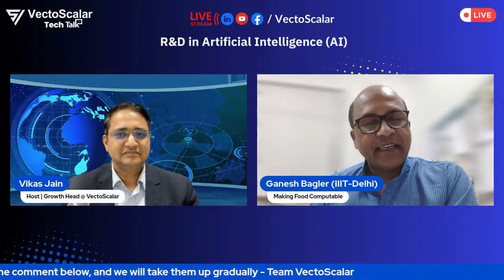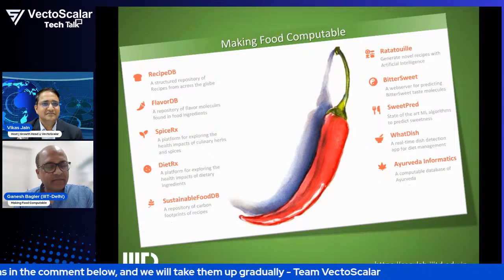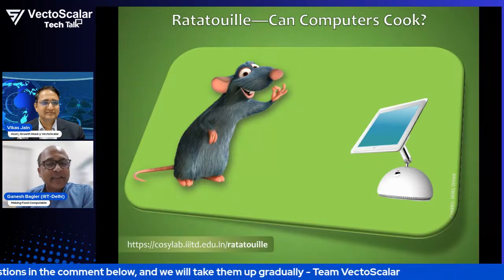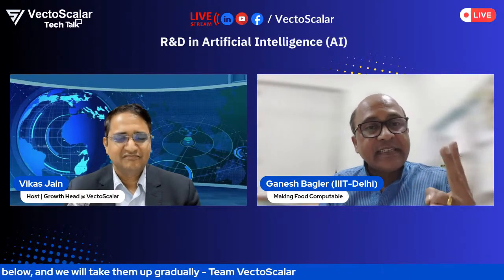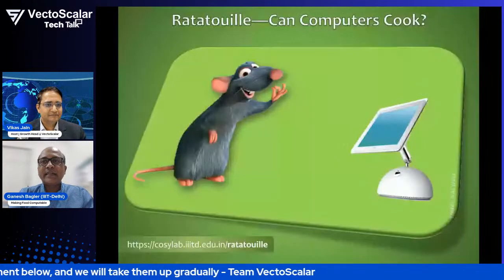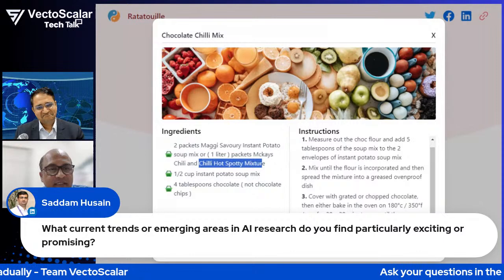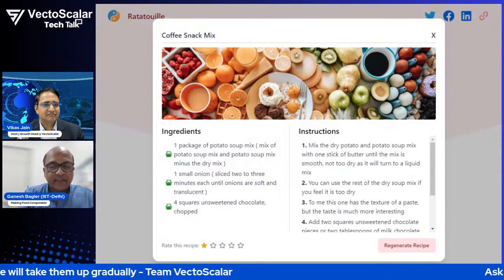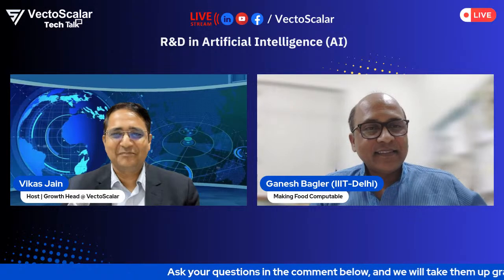R&D in Artificial Intelligence (AI) - Prof. (Dr.) Ganesh Bagler (IIITD)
"VectoScalar Tech Talk", is an Online LIVE show on technology and digital transformation shared by senior tech leaders and global thought leaders. These sessions are curated for CTOs, Tech Leaders and Entrepreneurs to help them in their tech and digital transformation projects. VectoScalar is a technology pioneer, serving large enterprises to startups to build enterprise software and mobile applications..

In this episode, our guest speaker, Prof. (Dr.) Ganesh Bagler is going to cover insights about "R&D in Artificial Intelligence (AI)"

Guest Speaker: Prof. (Dr.) Ganesh Bagler

Ganesh Bagler has had an adventurous journey from astronomy to gastronomy. Starting with a serendipitous investigation of the food pairing phenomenon in Indian cuisines conducted at IIT Jodhpur in 2015, Prof. Bagler today is known for his pioneering research in ‘Computational Gastronomy.’ His lab at IIIT-Delhi is known as the ‘Ground Zero of Computational Gastronomy.’ By building keystone data repositories, algorithms, and applications, he has established the foundations of this emerging data science that blends food with artificial intelligence. Innovative research from his lab has contributed to this niche dealing with food, flavors, nutrition, health, and sustainability. Dr. Bagler has an audacious dream of ‘making food computable’ towards achieving a sustainable food ecosystem. Prof. Bagler is the founder of FoodBytes, a startup deeply rooted in the research from his lab. FoodBytes provides APIs, the digital building blocks of food, flavors, and nutrition, for the enterprisers to deploy customer-centric solutions.

Host: Vikas Jain
- Growth Head at VectoScalar Technologies
- Curator of VectoScalar Tech Talk - Online Show
- Global Speaker & Author

VectoScalar Technologies:
VectoScalar is a technology pioneer, serving large enterprises to startups and helping them achieve business growth by enabling Digital Transformation through Software / Web / Mobile App Development, Legacy App modernization, Cloud Migration and Cloud Consulting. The team at VectoScalar has expertise in managing enterprise applications with millions of users from ideation to MVP to launch.

Established in 2012, the company today has 100+ enterprise-grade software engineers and architects. We serve customers across the globe, and here are some of those renowned brands in the Industry: Google/Simsim, Kickdrum, CoinSwitch, DailyHunt, Scripbox, CarDekho, Versata, Accolite, Ford, MPS, LogicHub, Juggernaut, Airtel-Wynk & more.

In case you have some suggestions for a speaker or want to nominate yourself as a guest speaker in a future tech talk show, do fill out this form